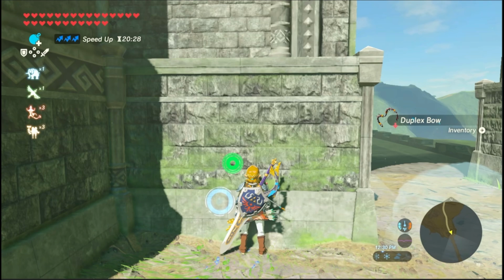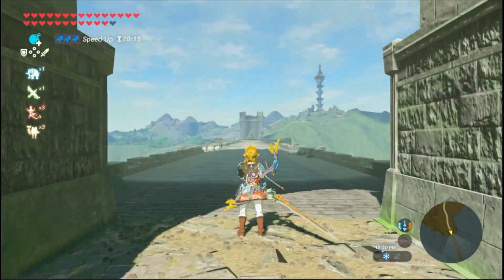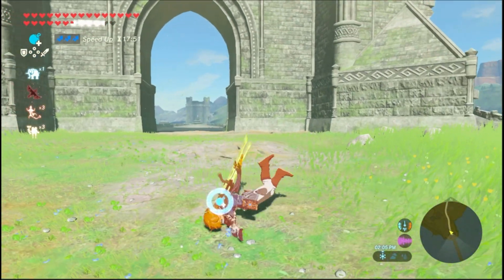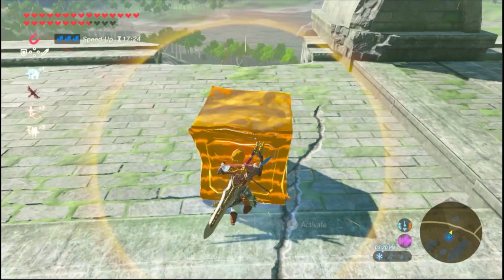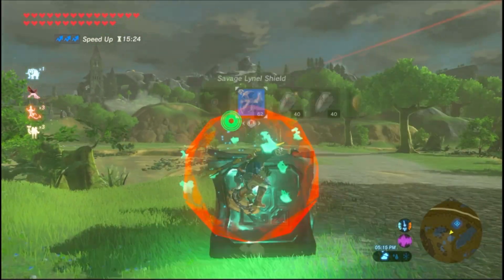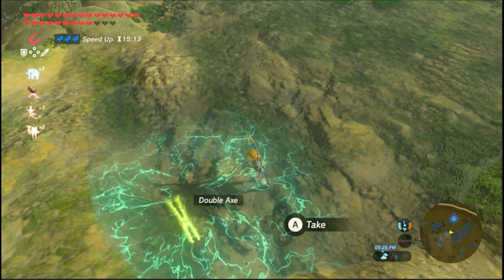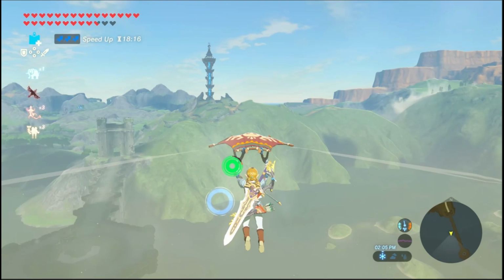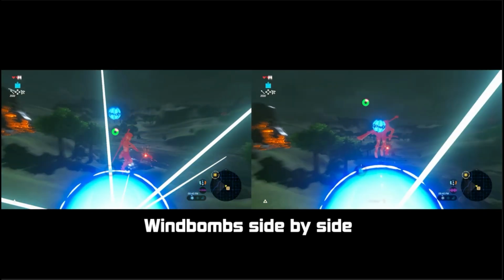Explaining Ragdoll Glitch